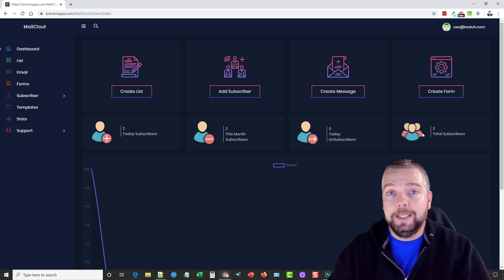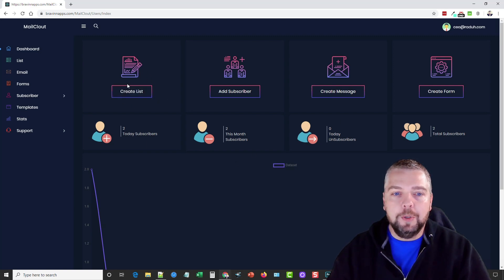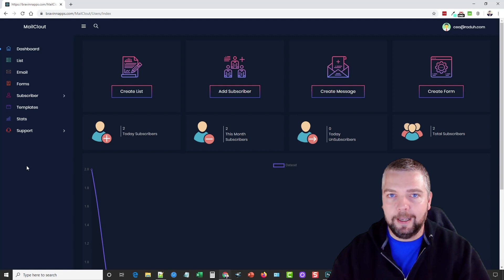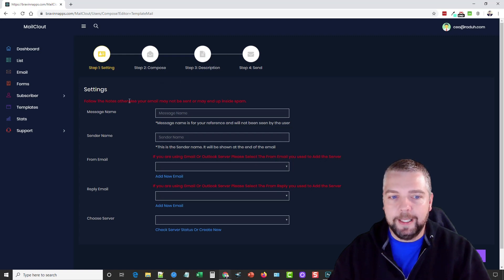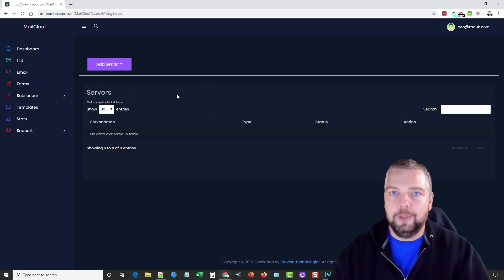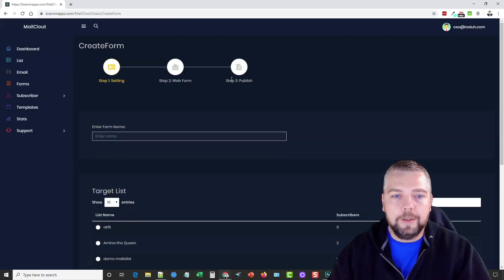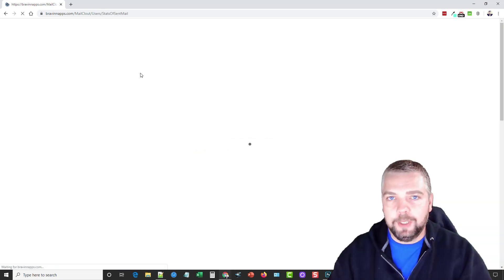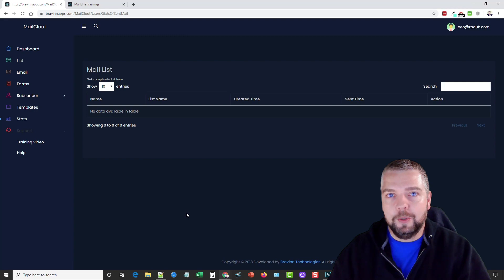MailClout Review: Bulk Email Autoresponder App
Mail Clout In this review of MailClout I'll go over the app and show you what it is and how it works. You can set it up using any SMTP or even Gmail server to send emails.

What is MailClout?
MailClout is a new email auto responder that allows you to send emails to your subscribers with the push of a button all without charging you any monthly fees.  With MailClout, you're not capped on the number of emails you can send, the number of subscribers you can have or how many campaigns you can run. It's all-you-can-send so you can mail your list as often as you'd like, using beautiful templates with NO down time. MailClout Elite is a marketer-friendly, low-cost alternative to expensive autoresponders.

MailClout Upsells and OTO's

Mailclout Elite Pro $26:
Automated followups, 30 dfy emails, built in stats, list cleaner and more.

Mailclout Elite Enterprise $36:
Dfy monthly emails, priority delivery and support, integration with JVzoo, web tracking, email triggers and the ability to resend an email to unopens.

Mailclout Elite Agency $46:
Sell Mailclout elite licenses to yoru clients and keep 100% of the profits.

Mailclout Bonuses:
(Only when you buy from the link above)

100+ Pre-made emails
100 Fast List Building Methods and Techiniques
List Building Madness
Lead Generation and Webinars
100 Autoresponder Marketing Emails
Email List Building Gold
How To Use Your Blog To Generate Leads